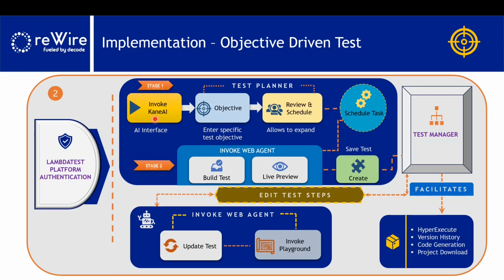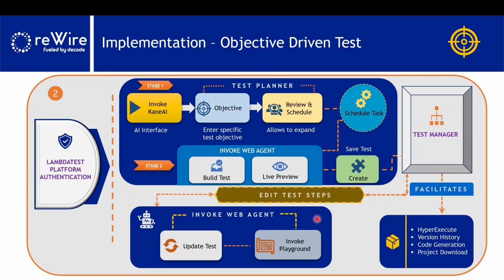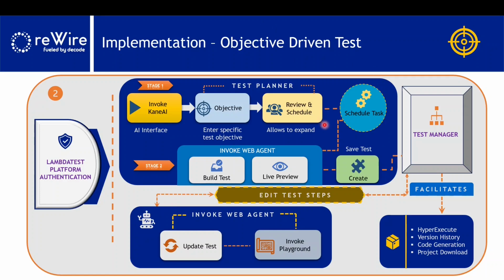Session 9 | KANEAI | LAMBDATEST | ODT (Object Driven Test) Flow Explained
Objective Driven Test: This mode creates tests by interpreting an entered objective in natural language. It processes the objective into predefined sections like outcomes, inputs, constraints, and error messages to generate test steps.
The test creation occurs in two stages:
Stage 1: Users enter the objective into KaneAI, which generates a template test. Users can then review and schedule the task. The scheduled task triggers a background process to build the test, leading to Stage 2.
Stage 2: The Web Agent service is initiated to build the test steps, offering a live preview of actions. Once completed, the test steps are saved to the Test Manager. Additionally, a manual interaction mode is available after the test is fully saved.